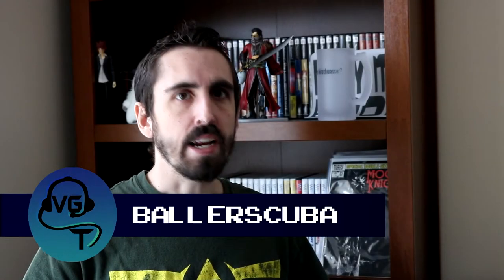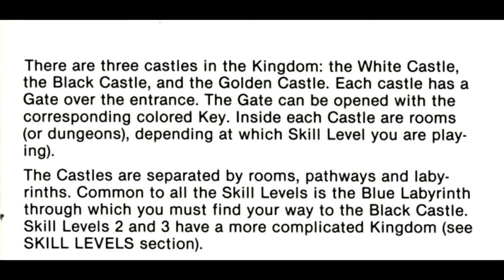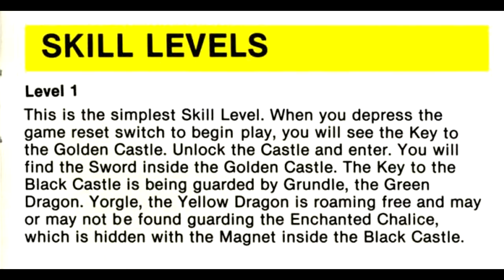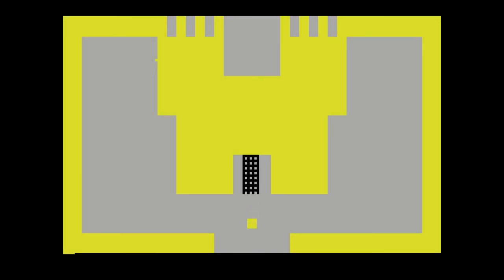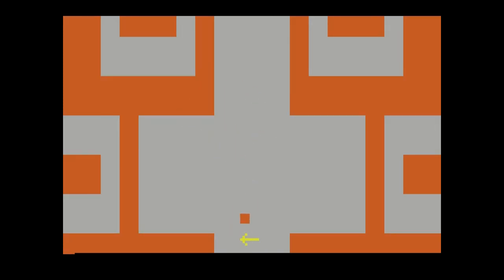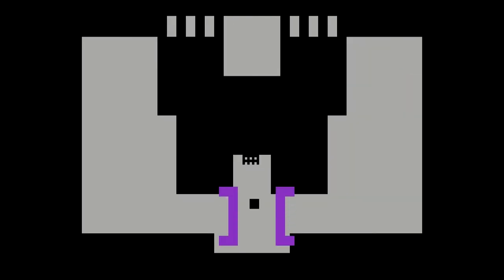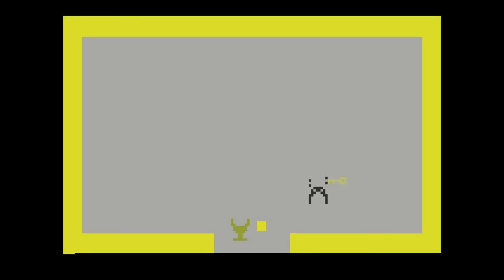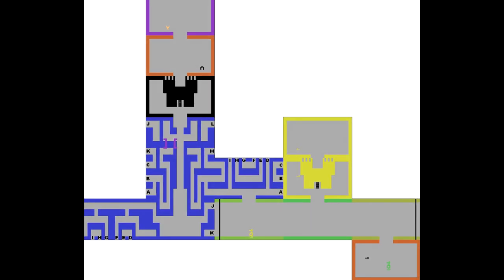Adventure: Warren Robinett and Easter Eggs | Video Games Over Time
Join ballerscuba in this episode of Video Games Over Time as we dive into the fascinating story behind the creation of Adventure, one of the most iconic video games in history. Discover how Warren Robinett pushed the boundaries of game development while facing memory constraints and corporate challenges at Atari. Learn about the hidden Easter egg that changed the industry forever. We'll also explore the gameplay, different difficulty levels, and the enduring legacy of Adventure. Don't miss out on this exciting journey through gaming history!